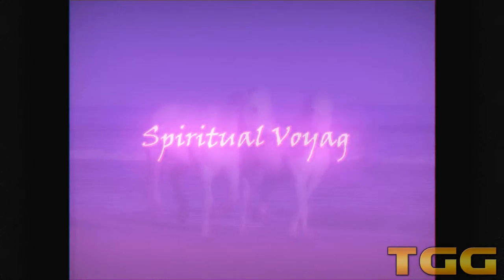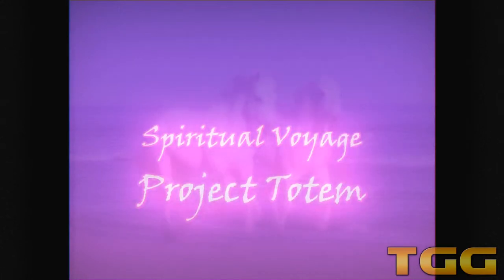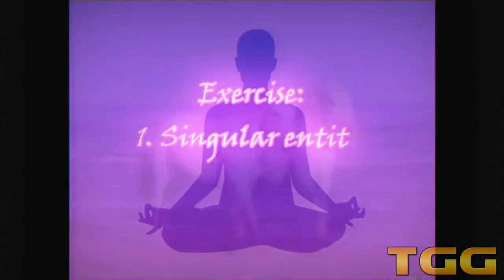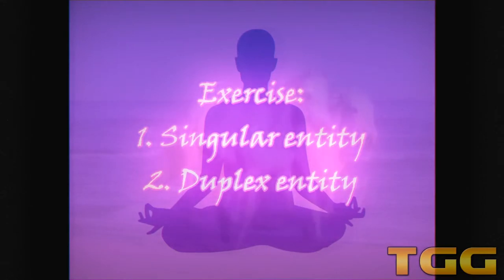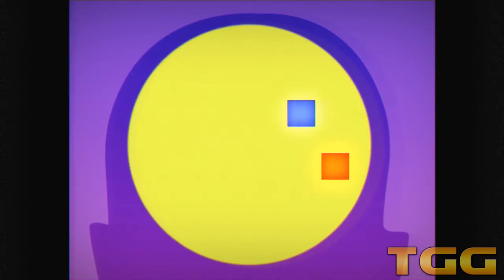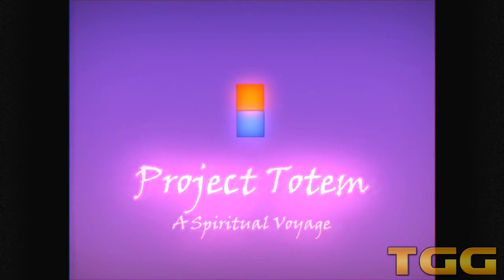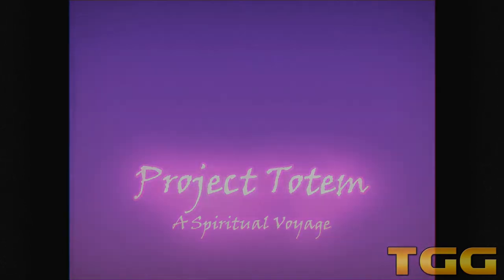Project Totem - Teaser trailer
In Project Totem you control two pieces of a totem pole at the same time with the same input. The challenge, the two are not always on the same path.

Project Totem plays in solid 60 fps full HD with controls tighter that tight. It feels both retro and new at the same time and its mind bending puzzle design and twitch gameplay present plenty of challenge for the experienced gamer.

Project Totem features a local "couch" co-op campaign that you can challenge yourself and a friend with. It is designed to be played right away and does not require tutorial or unlocks. The basic premise for the co-op campaign? We have doubled everything -- except the double jump. It has been quadrupled!

A WORK IN PROGRESS

Project Totem is not done yet. It is actually very much in development. That also means that everything we show is subject to change and some of it may not make it into the final product, but it reflects where we are right now.

● If you wanna show us some love back for all of our hard work. Then just buy yourself some nice games =) Thank you!